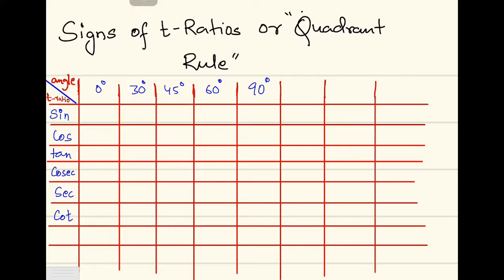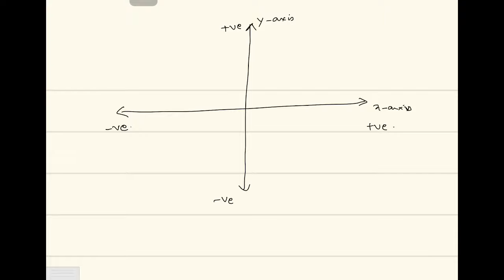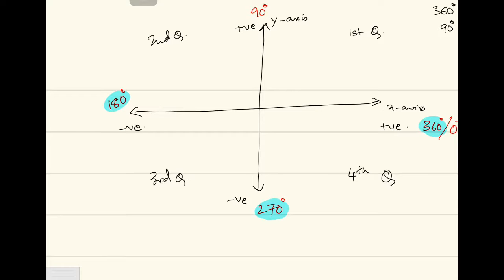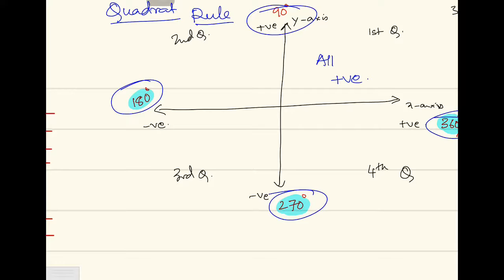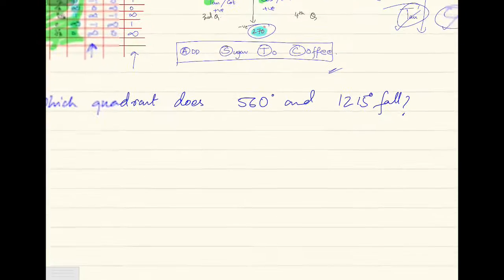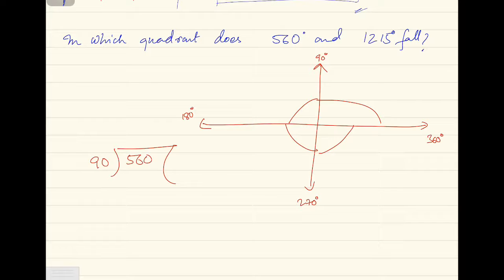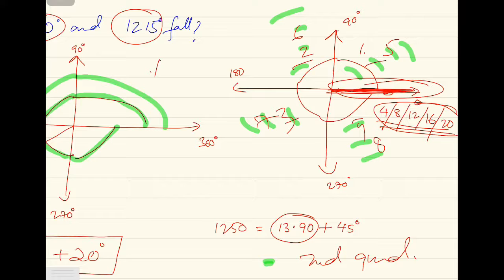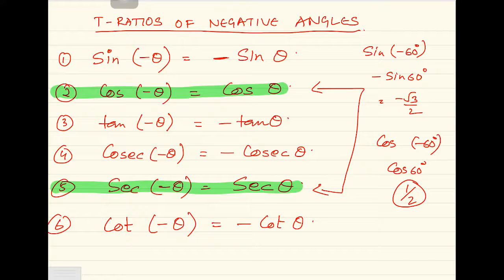Trigonometry part 6, Quadrant rule